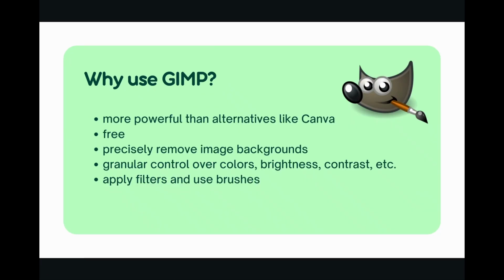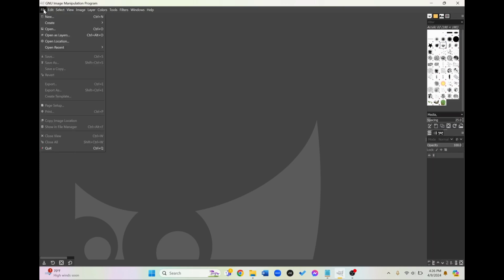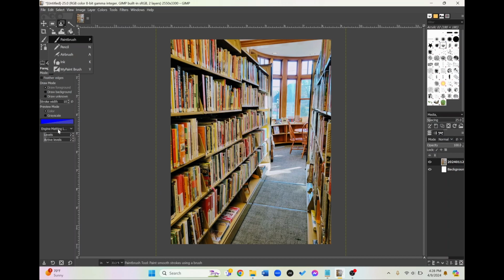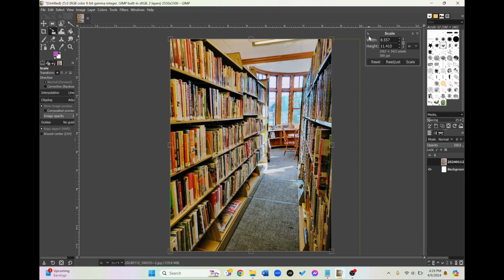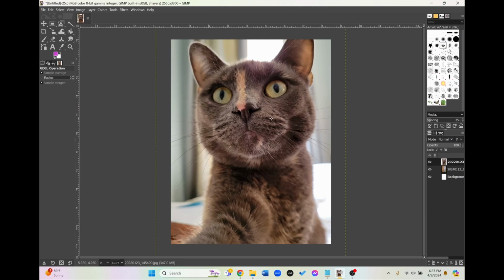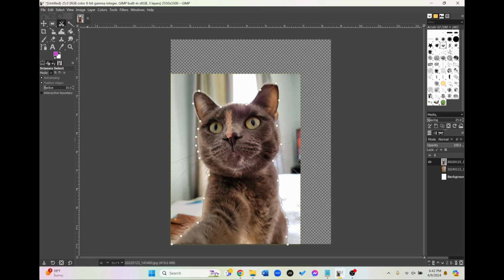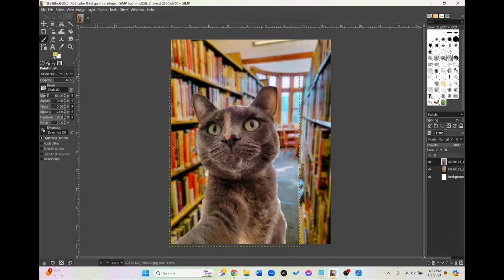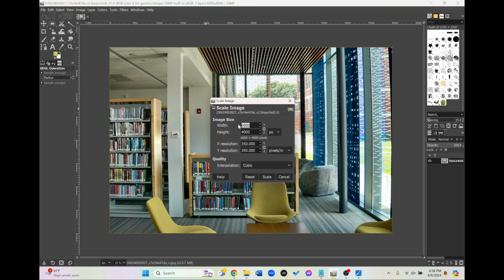GIMP Tutorial Video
Made for LIS 467